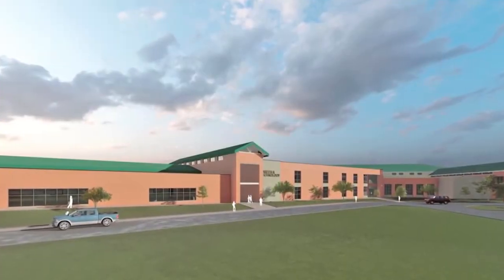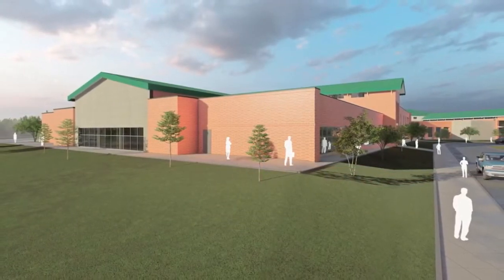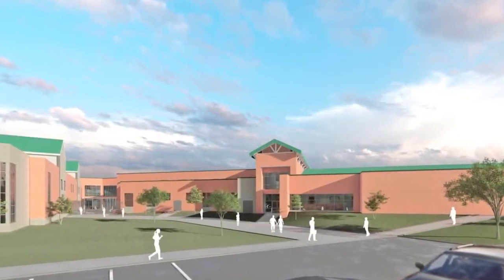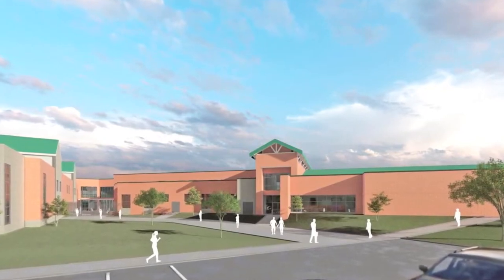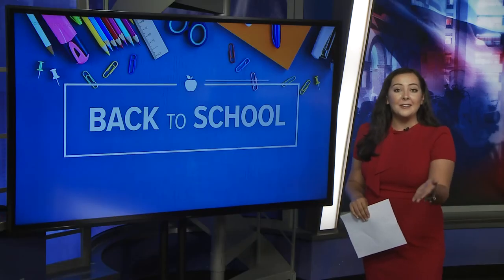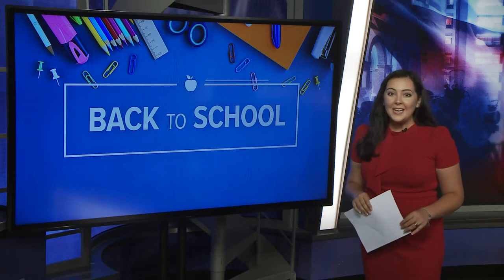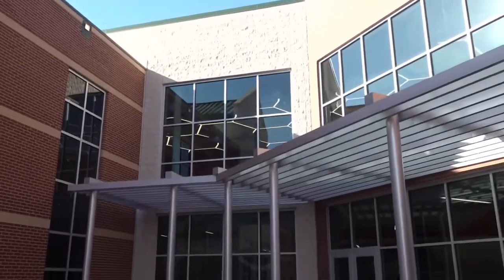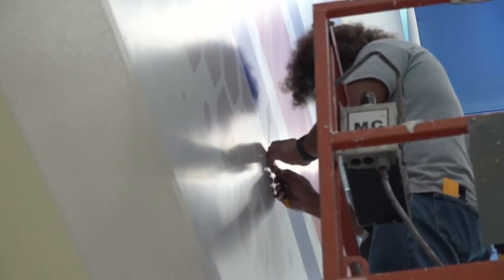Interactive learning comes to Midway High School with new Career and Technical Education wing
The million-dollar project for a new wing began in 2018 and 6 News reporter Meredith Haas gives a look at what the facility offers incoming students.